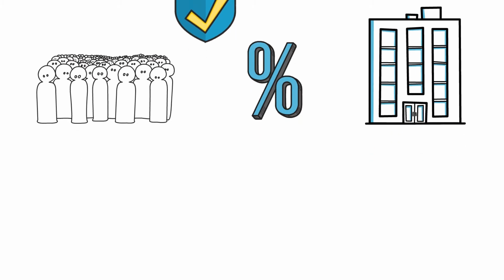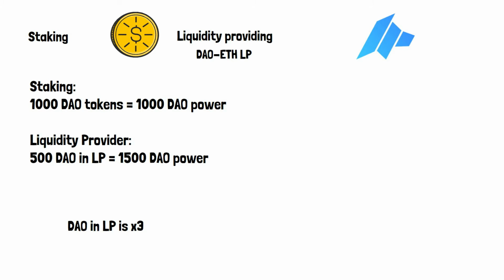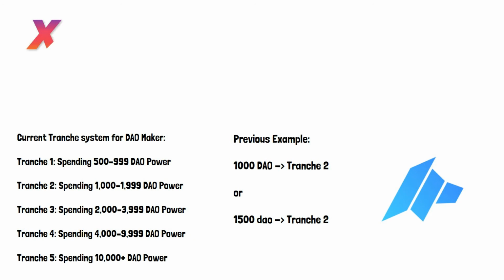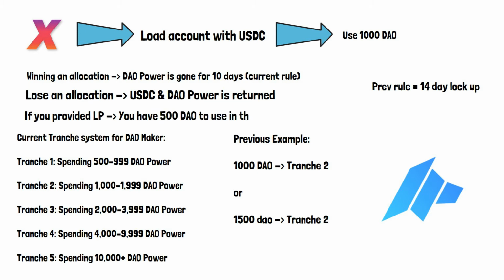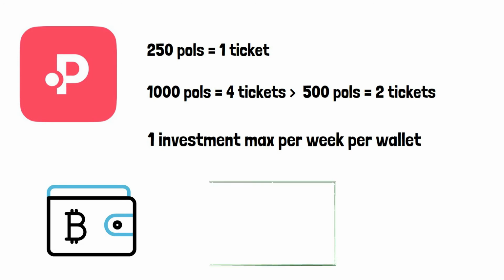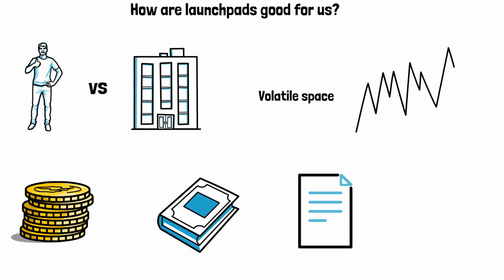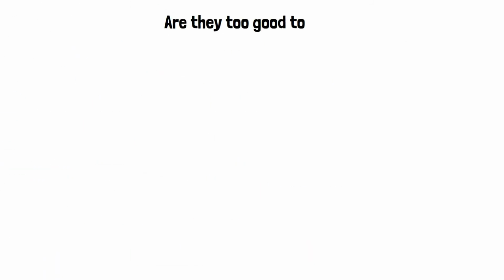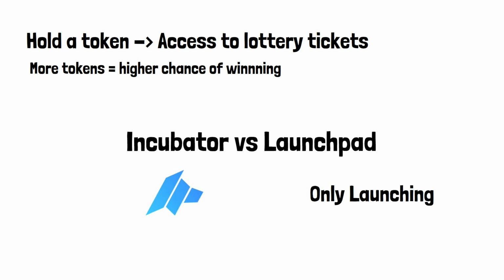How do crypto launchpads work and are they too good be true?